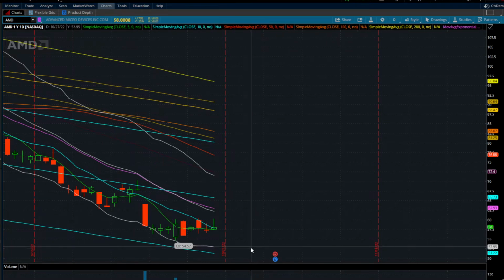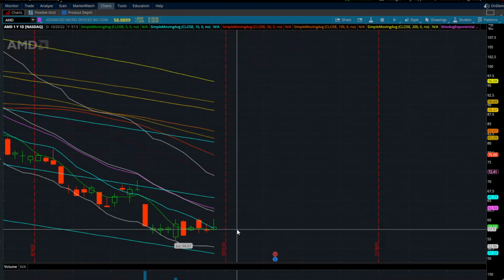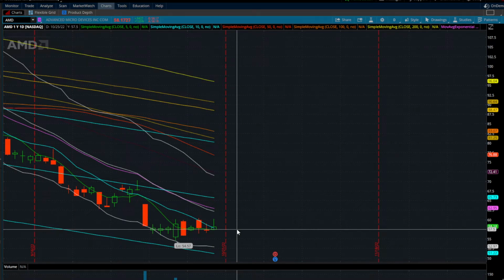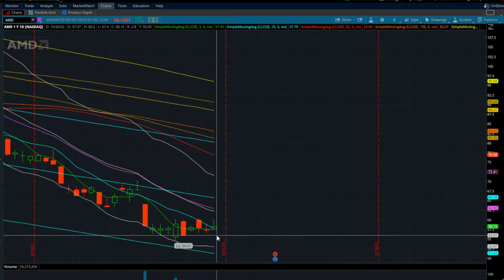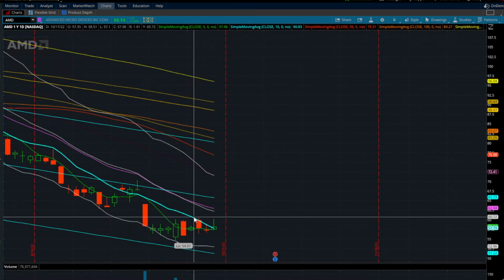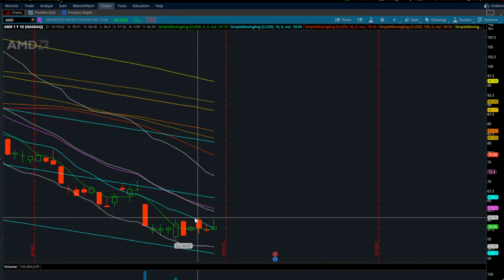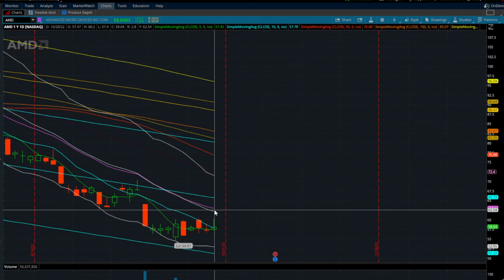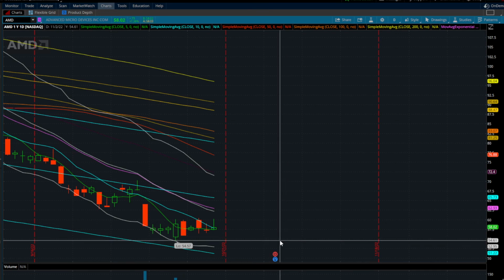$AMD TECHNICAL ANALYSIS LOOKING AT THE SEMI CONDUCTOR SPACE DAY TRADING OPTIONS